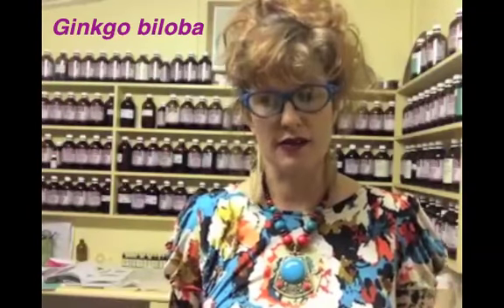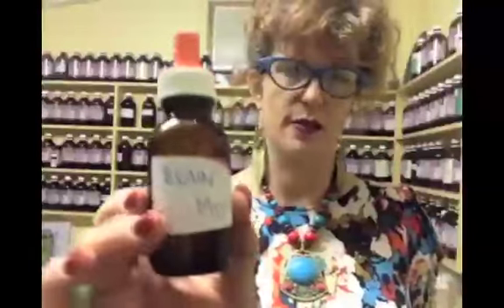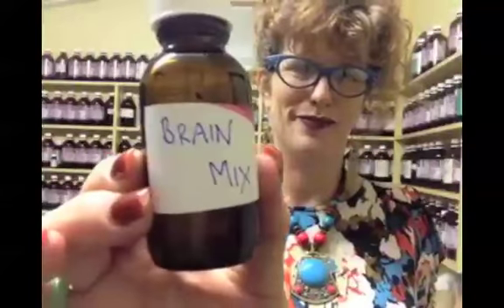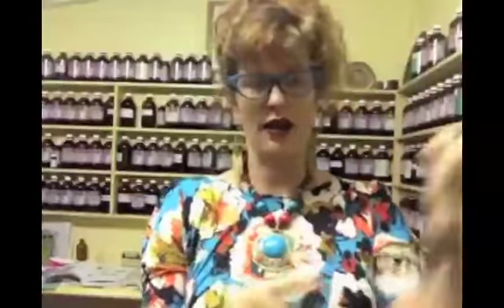What are the benefits of using Ginkgo biloba? - Ally On Herbs with Ally Sanchez, Episode #3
This week Ally shares with us the benefits of using Ginkgo biloba - Ally On Herbs with Ally Sanchez - Episode #3

Ally Sanchez is a practicing traditional herbalist who works out of her clinic at Glenbrook in The Blue Mountains just out side of Sydney. Ally is passionate about educating the general public on the benefits and uses of the common herbs that you most likely have in your garden right now. Every week we catch up and...

This week Ally shares with us the benefits of using Ginkgo biloba

If you have any questions about this weeks episode or you just feel like saying hi, then pop over to Ally's Facebook

Just to let you know what I'm up to these days. I now run Peter Montgomery Marketing which is a video marketing agency for local businesses in Sydney, The Blue Mountains and The Hawkesbury,  specialising in Video SEO

Follow the links below to connect with Peter Montgomery Marketing